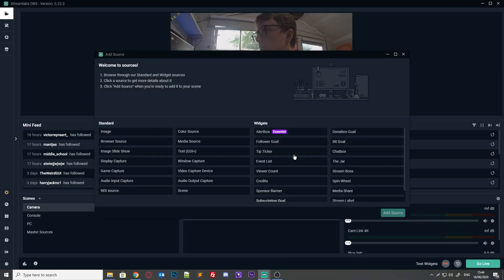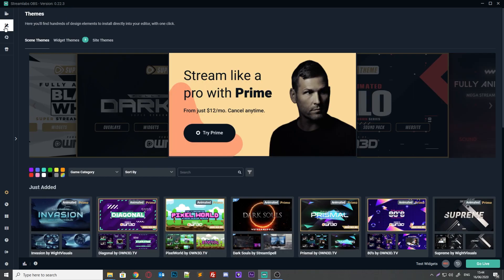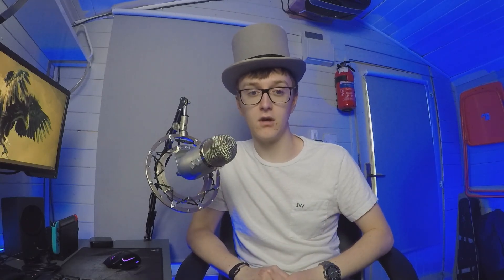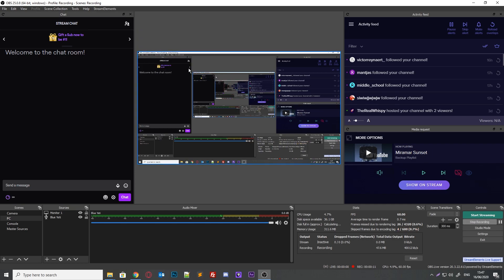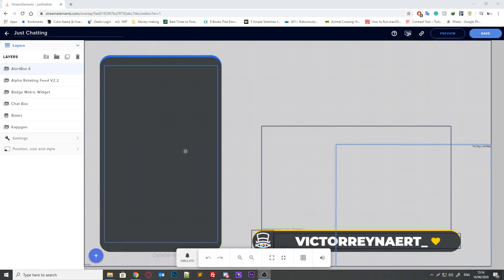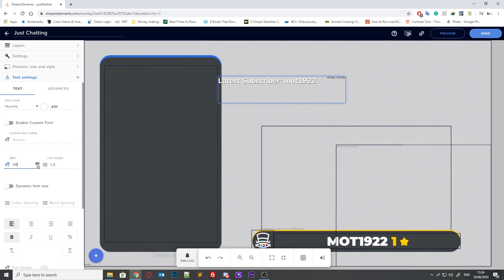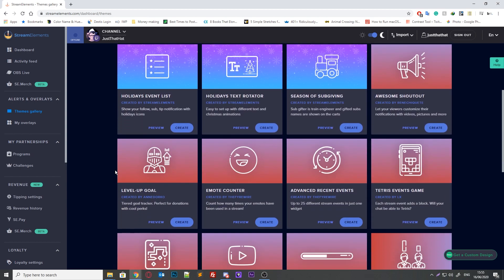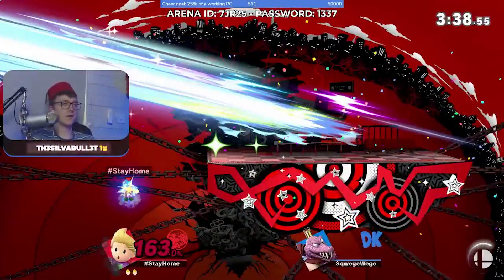StreamLabs VS StreamElements | The ULTIMATE Guide To Streaming Software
Twitch streaming has exploded in the past couple of years, and there are more and more beginners trying to make it big on the platform. It's super important that you're using the right software for you, so in this video, I cover the differences between StreamLabs and StreamElements, and discuss which is the better of the two.

🔴 If you enjoyed the video, come and join in on the fun LIVE on Twitch! 🔴

Description tags: streamer help, Twitch help, streaming software, streamlabs vs streamelements